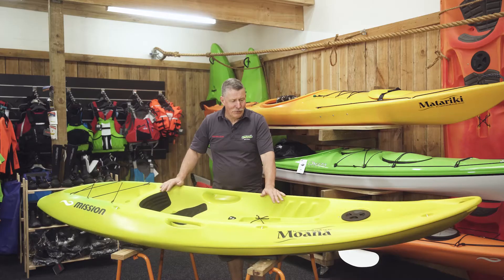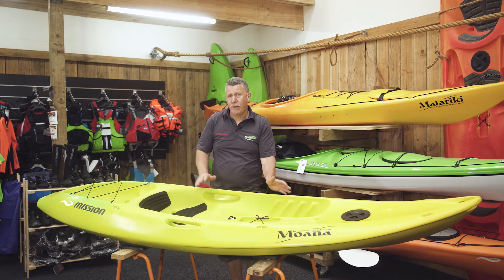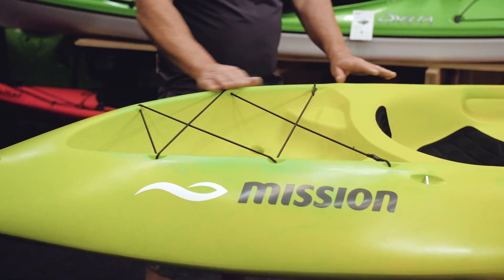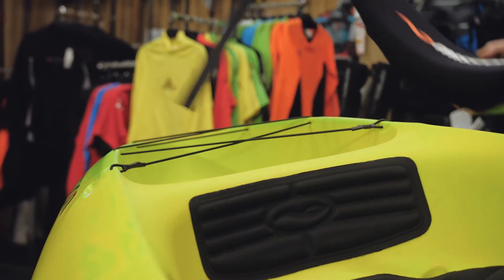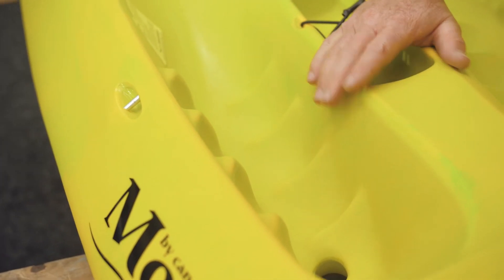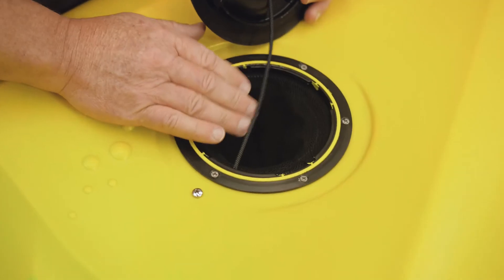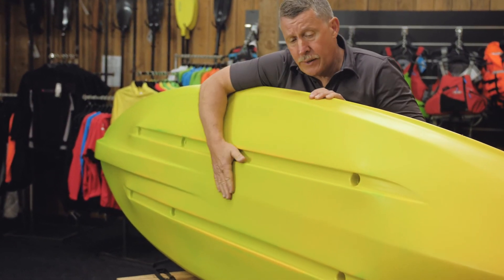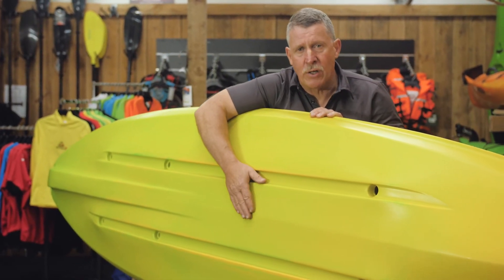Canoe & Kayak Moana: Product Walk Through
The Moana is an outstanding sit-on-top kayak, great for wave surfing and general, all round, smile inducing fun.

Its size is almost perfect – small enough for your kids, but still big enough for a hefty adult. The Moana has excellent stability, is easy to handle, and is in the enviable position of being great fun whether you are a novice, intermediate or experienced paddler.

The Moana is an outstanding sit-on-top kayak, great for wave surfing and general, all round, smile inducing fun. Its size is almost perfect – small enough for your kids, but still big enough for a hefty adult.

A 5'' inspection port (including a mesh bag) is also fitted to give you a safe storage space for your snacks, sunscreen, keys, etc.